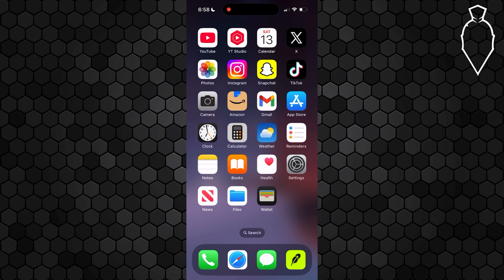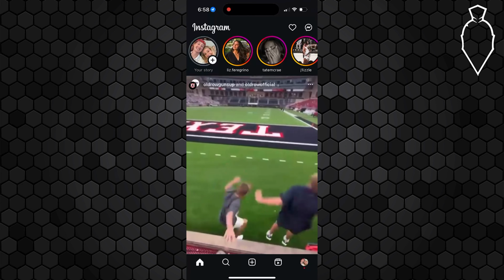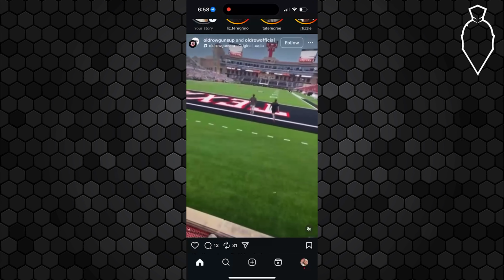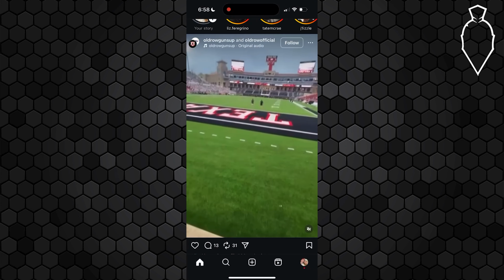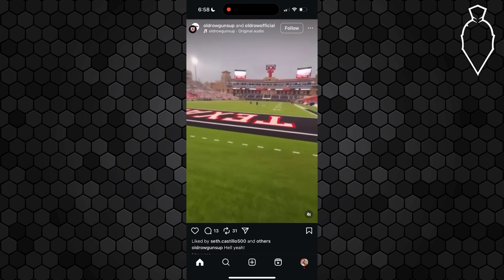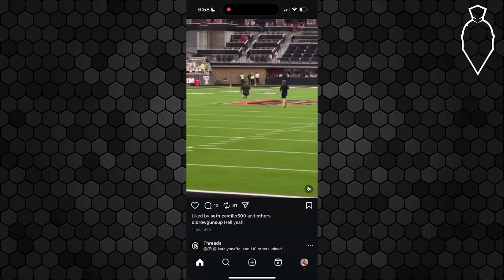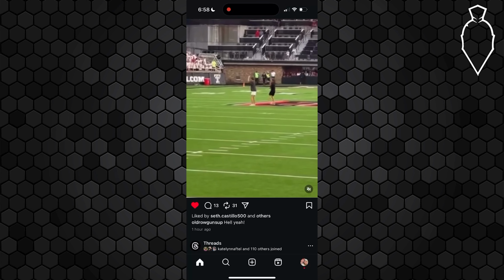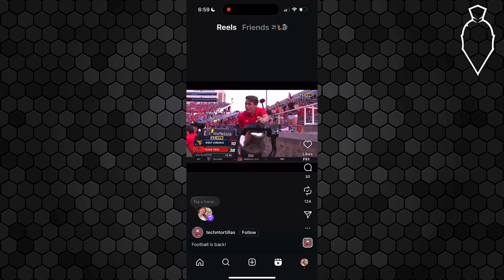How To Repost Posts and Reels On Instagram - Step By Step